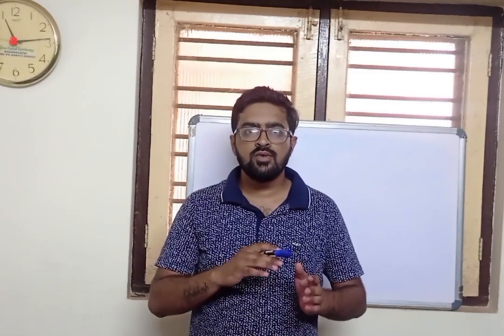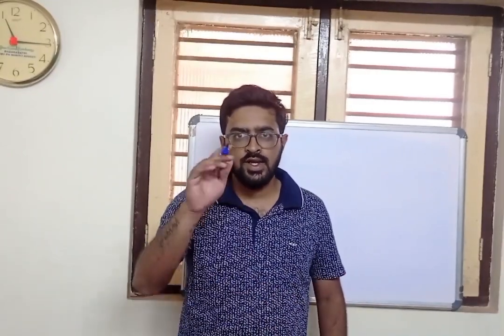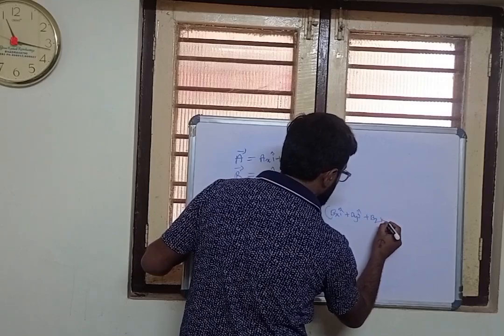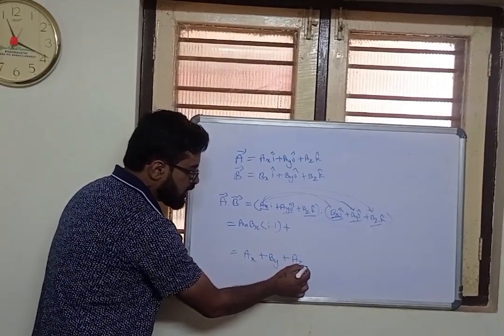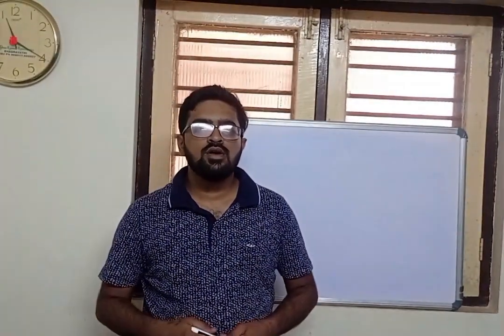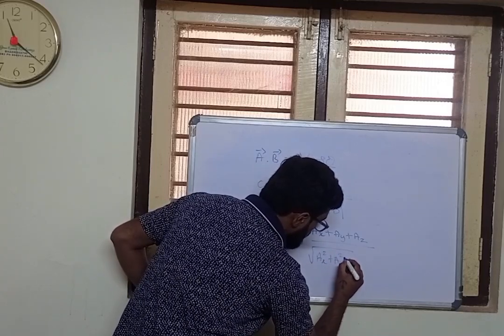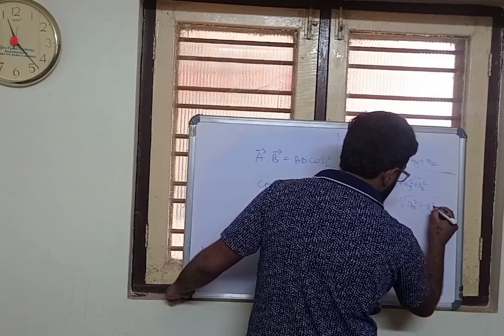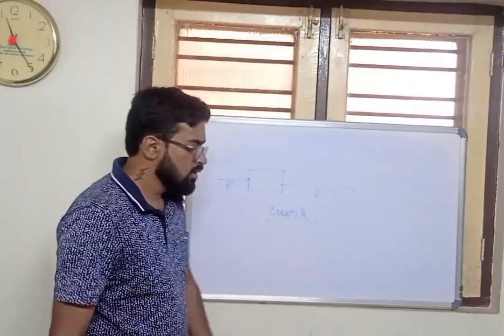Work, energy and power (part-2)